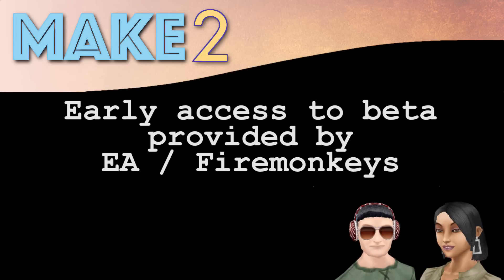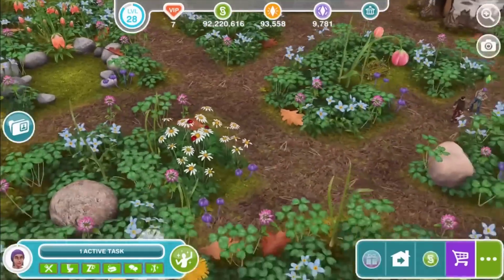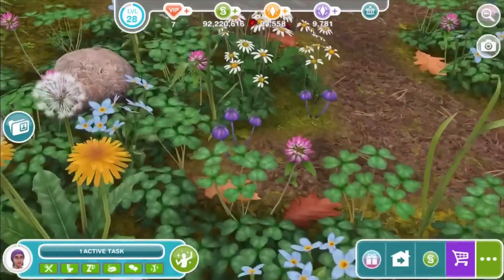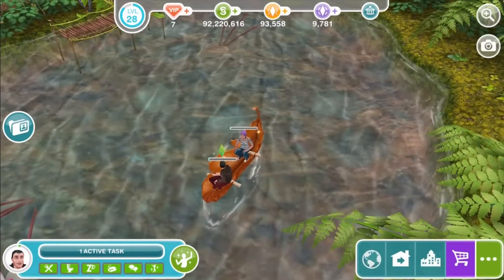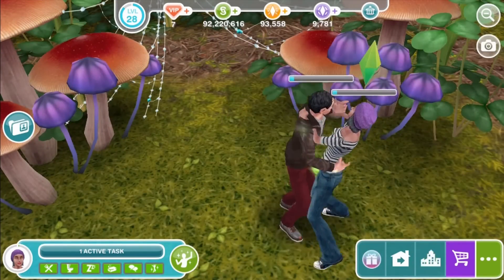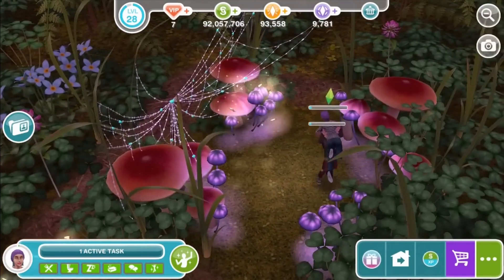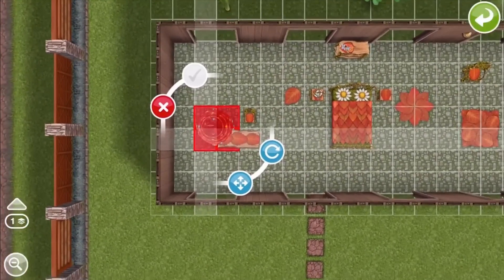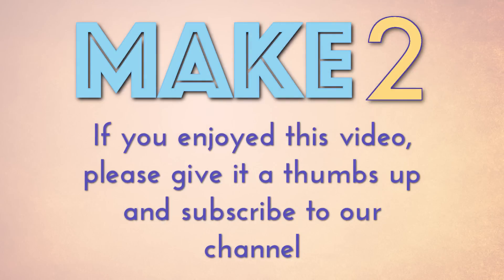Sims FreePlay - Holiday Update Preview (Early Access)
For a tutorial and walkthrough of the Sims FreePlay Holiday 2016 event, watch our video

This is a preview of the Sims FreePlay Magical Rainforest with all areas unlocked. EARLY ACCESS TO BETA PROVIDED BY EA / FIREMONKEYS. The Sims FreePlay Magical Rainforest and the tiny furniture and items are part of a limited time community event for the Sims FreePlay Christmas 2016 Holiday Update. Use this link to play your game and be ready for whenever the Sims FreePlay Holiday Update arrives!

The community progress of the Magical Rainforest story will depend on all players of Sims FreePlay around the world, playing their games during this limited time event! Everyone will have the same progress and unlock the same chapters at the same time.

The Sims FreePlay town in this video is a temporary demonstration version provided to us by the game developers -- so the LPs and simoleons do not belong to us! We walk through our recommended methods for both LPs and simoleons in a video called Frequent Questions